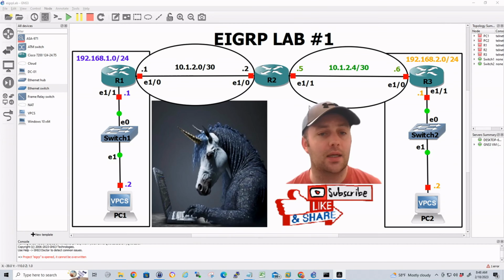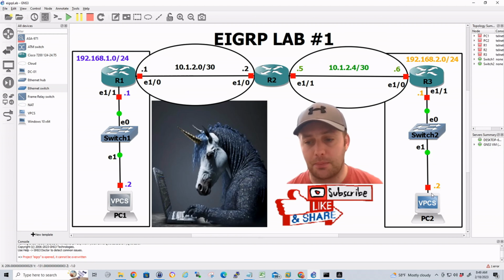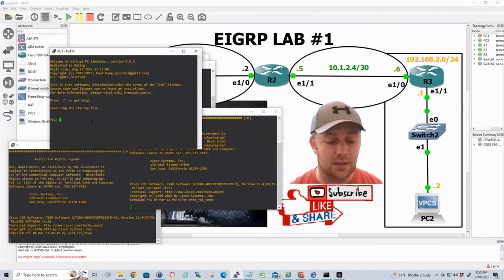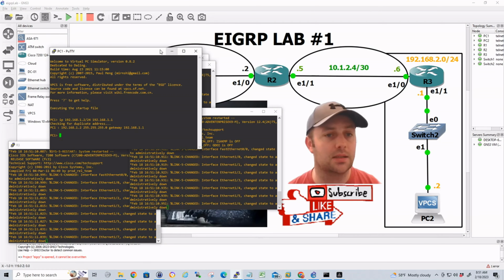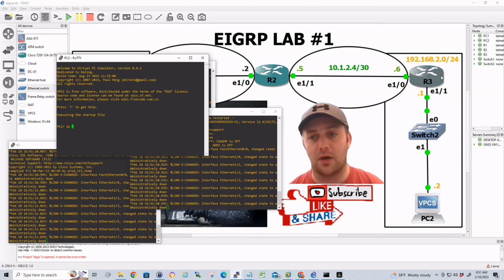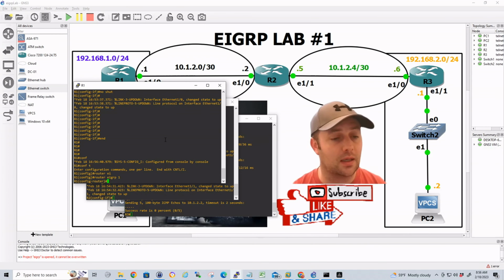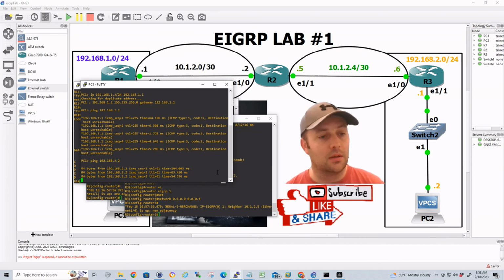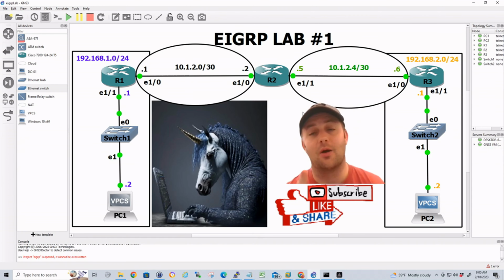Configure Cisco EIGRP in Seconds with this Quick and Easy Tutorial! Dynamic Routing Protocol CCNA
If you're tired of spending hours configuring your network, then this video is for you! In just a few seconds, you can configure EIGRP like a pro, thanks to the tips and tricks presented in this tutorial. The IT Unicorn will guide you through the process, demonstrating each step in a clear and easy-to-understand manner. Whether you're a network engineer, IT professional, or just someone interested in improving your networking skills, this video will help you save time and improve your network's performance. So, what are you waiting for? Click play now and start configuring EIGRP in seconds!

Configure VPCs
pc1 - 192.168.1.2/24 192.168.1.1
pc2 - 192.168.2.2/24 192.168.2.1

Configure Router Interfaces
R1 -
int eth 1/1
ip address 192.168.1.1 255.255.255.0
no shut
int eth 1/0
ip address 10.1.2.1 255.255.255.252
no shut

R2 -
int eth 1/0
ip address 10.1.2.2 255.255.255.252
no shut
int eth 1/1
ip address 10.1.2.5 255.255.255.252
no shut

R3 -
int eth 1/0
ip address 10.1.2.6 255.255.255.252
no shut
int eth 1/1
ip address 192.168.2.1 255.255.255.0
no shut

Configure EIGRP
R1 -